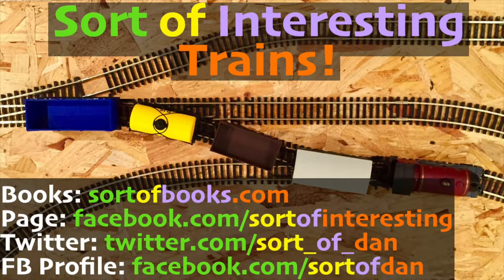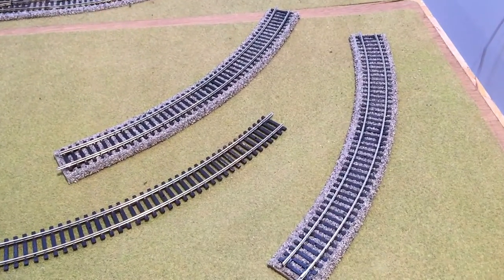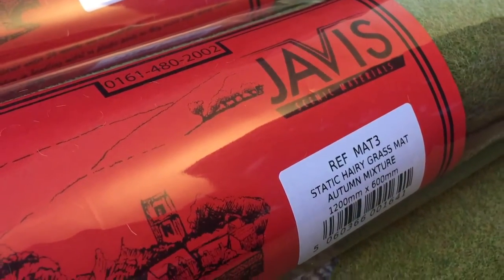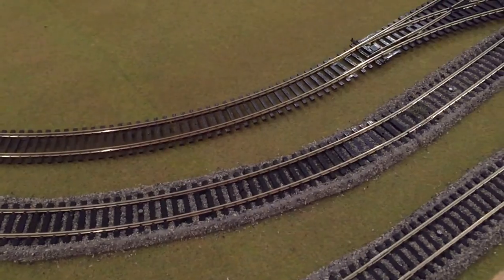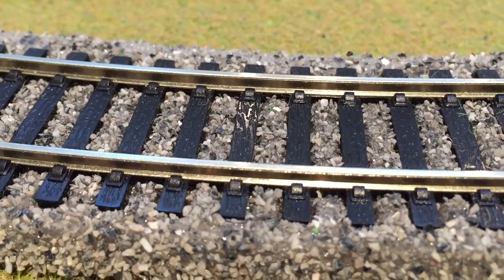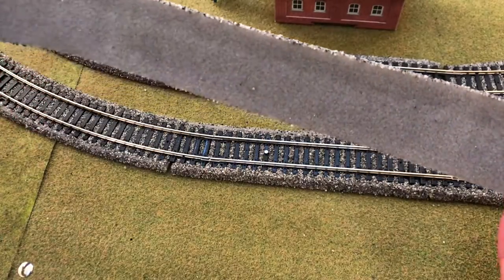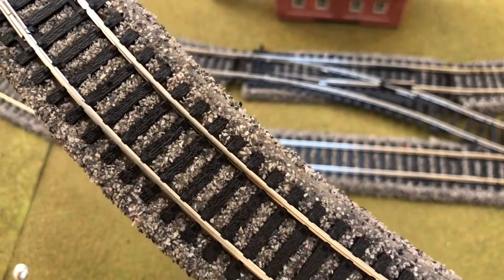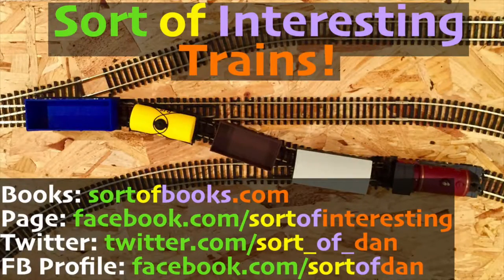Guagemaster Ballast & Javis Grass Mats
Twitter Time for a closer look at some rolls of Guagemaster Ballast and some Javis Static Grass mats, they really do create an excellent base for a model railway layout... in my opinion at least!

Please join me around the internet with these links!

Ballast on Amazon
My Short Kindle Books